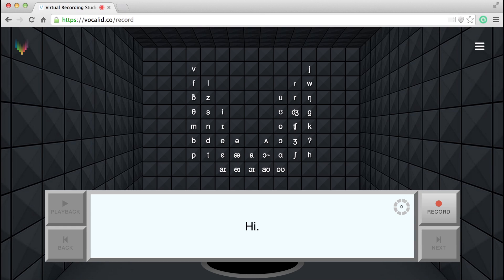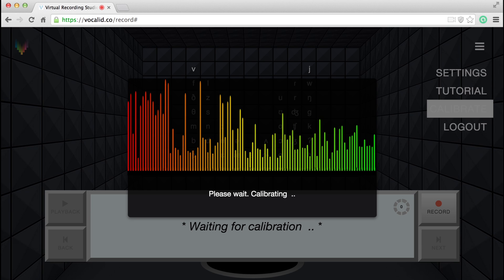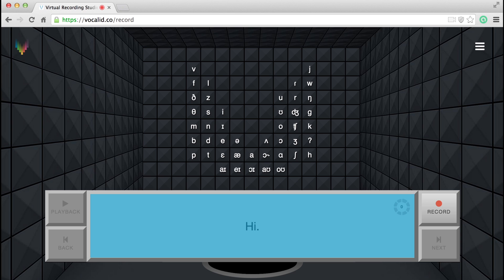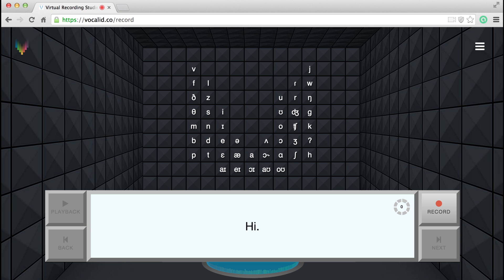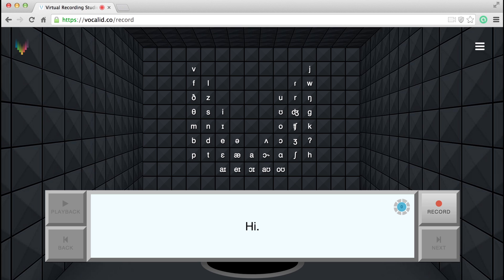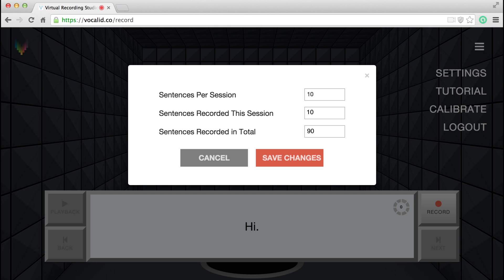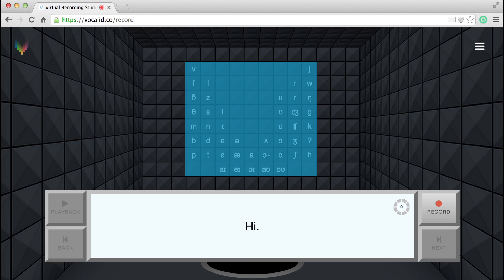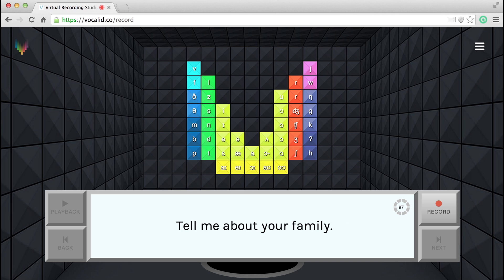How the Human Voice Bank Portal Works (VocaliD's Virtual Studio)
A short video explaining how VocaliD's Virtual Studio works.